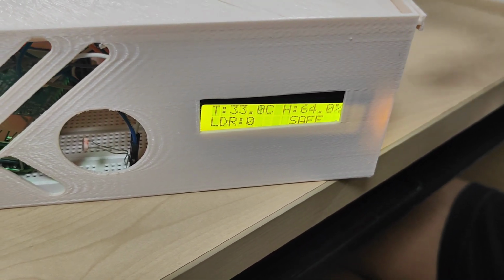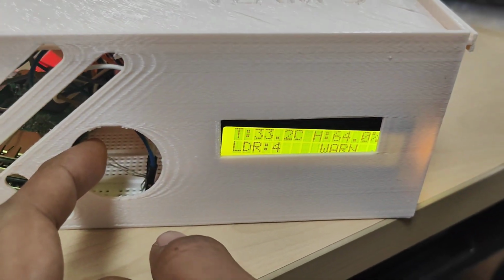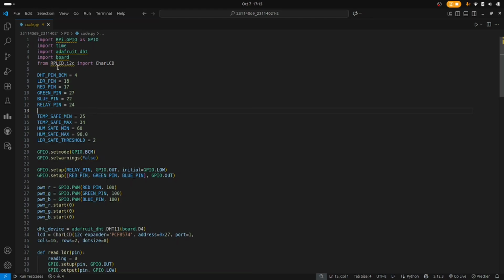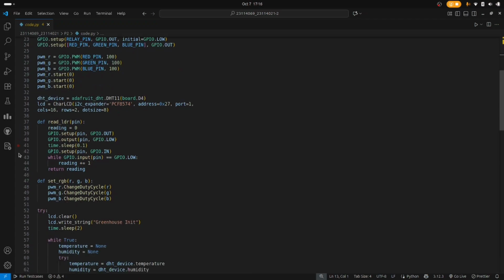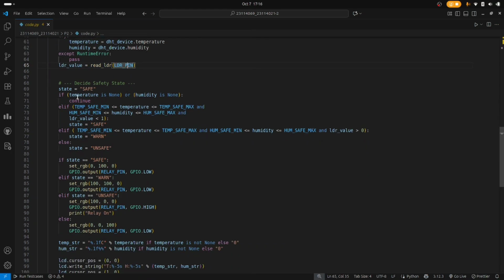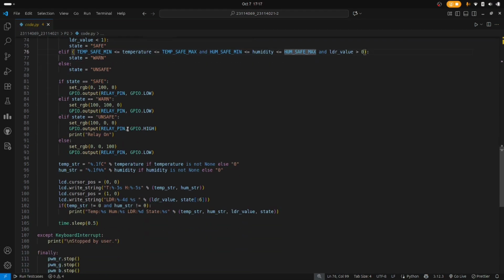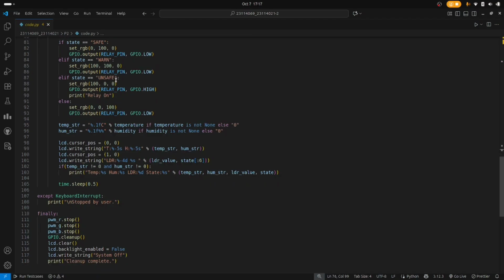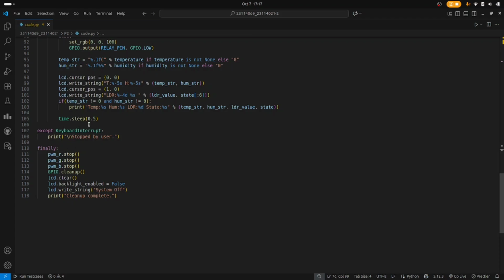Group 5 Problem 2